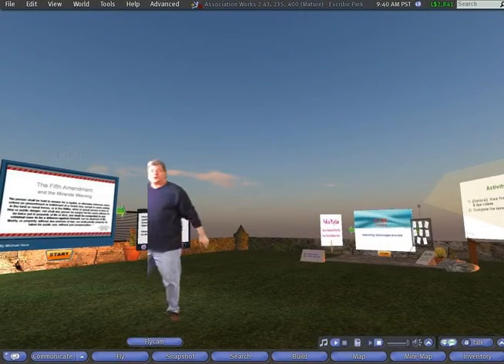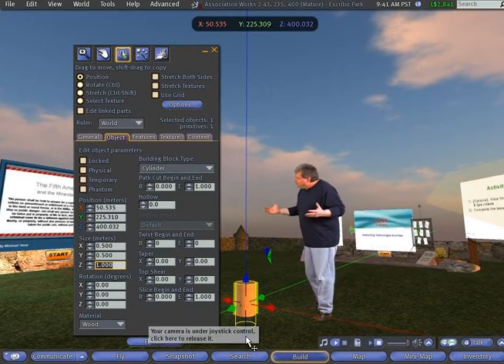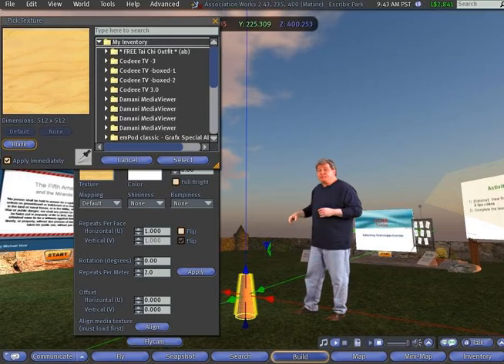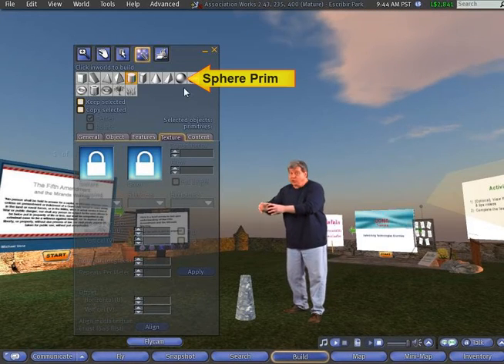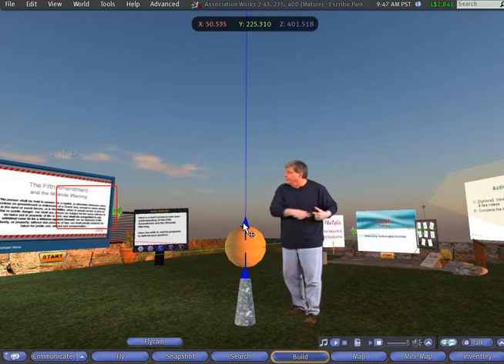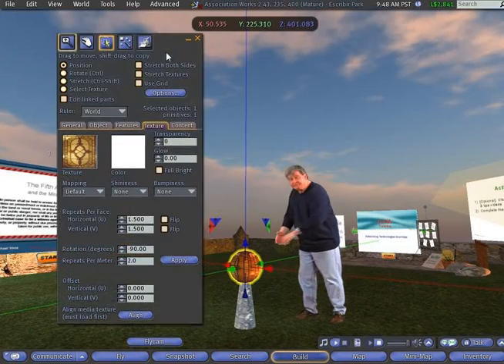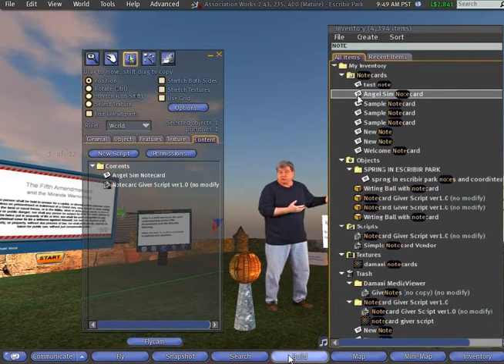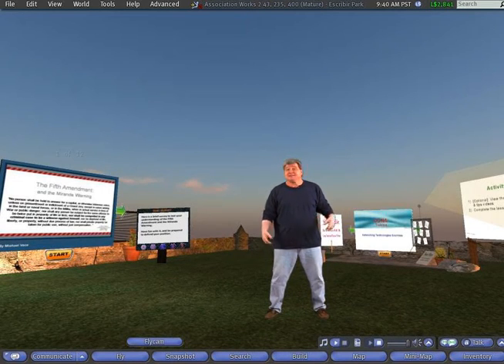Second Life: Build a Notecard Giver Prim with Script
How to build a notecard giver in Second Life with notecard giver script.